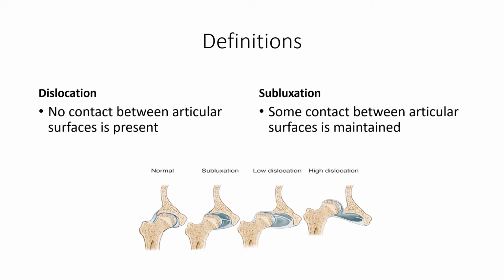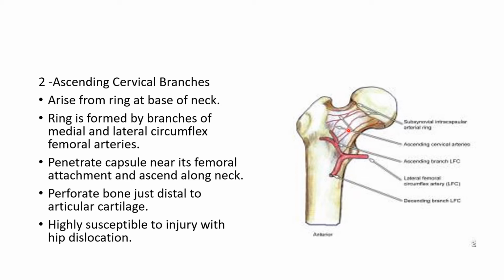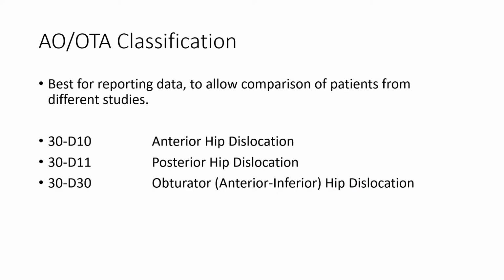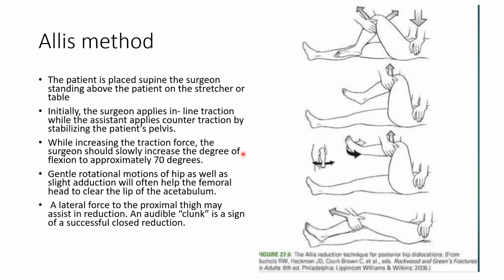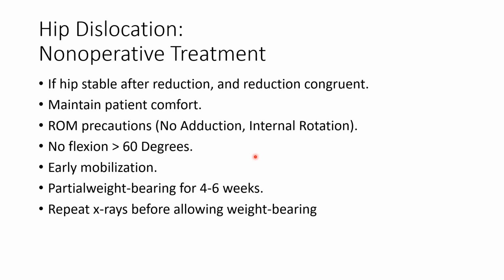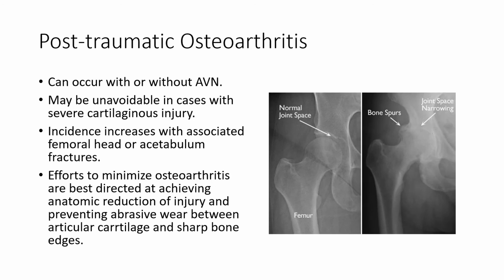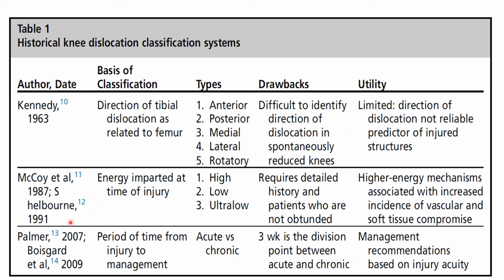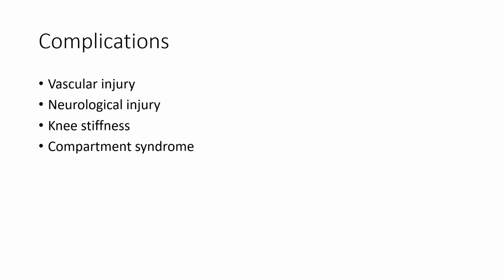Hip and knee dislocation